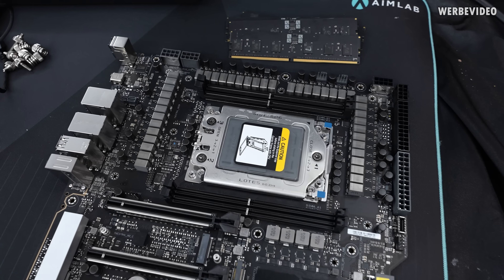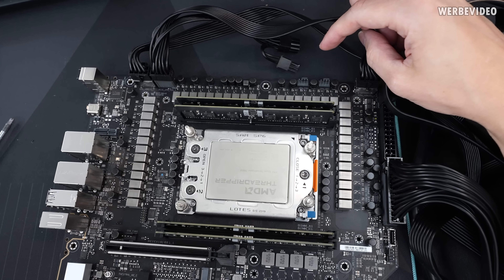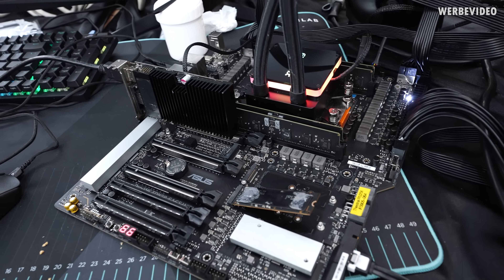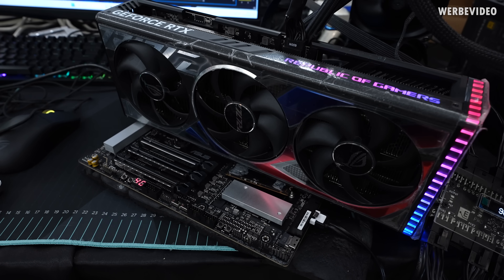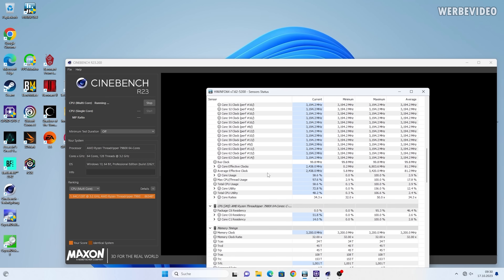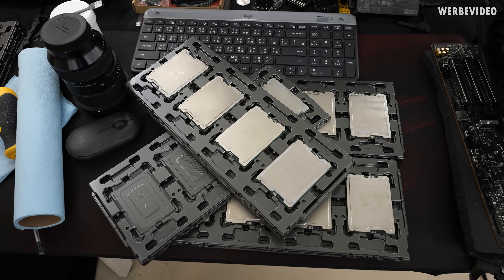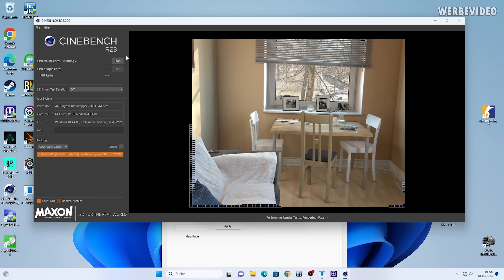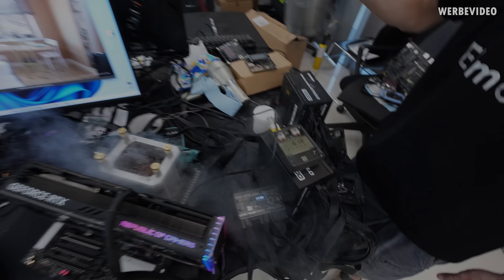Intel is in Trouble! This CPU is just INSANE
Samples used in this video:
- ASUS components, RAM, CPU

Timestamps:
0:00 Intro
1:22 The motherboard: ASUS Pro WS TRX50-Sage Wifi
4:12 The test system
5:24 Improvements with RAM & Cinebench
7:05 Gaming with the AMD Ryzen Threadripper 7980X
8:52 Power consumption during gaming
9:14 Video rendering
9:53 Overclocking the 64-core
11:42 OC benchmarks & power consumption
12:56 More overclocking & silly ideas
15:30 7980X Extreme OC
16:32 Extreme OC: 96 cores & 8 RAM channels
18:09 Summary/Conclusion
18:41 Outro